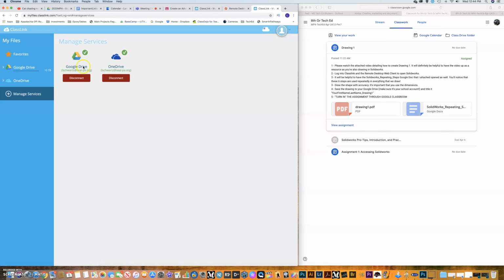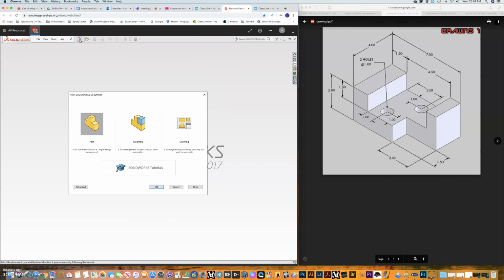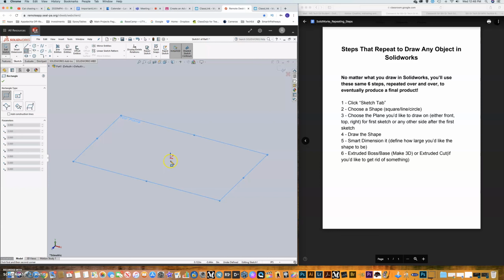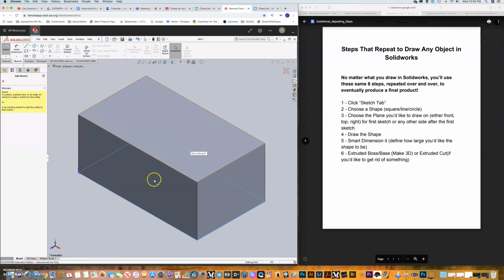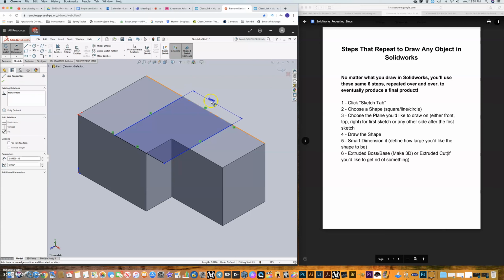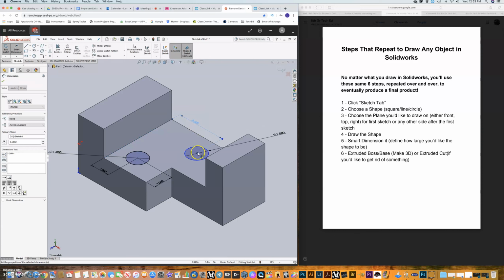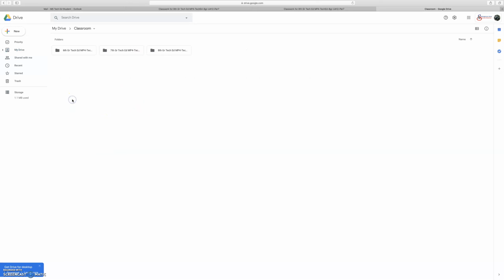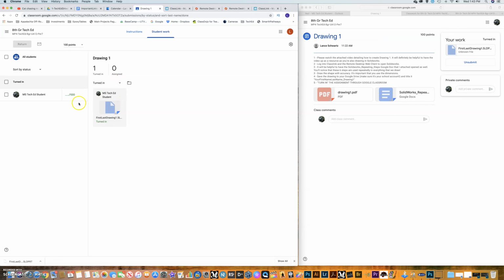Creating a Basic Drawing in Solidworks - Drawing 1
With the Covid-19 outbreak, I'm forced to introduce Solidworks to my students in a remote classroom setting.  The following video will detail the steps of how to create a basic drawing within Solidworks, save it to Google Drive, then "turn in" the assignment via Google Classroom.

No matter what you draw in Solidworks, you’ll use these same 6 steps, repeated over and over, to eventually produce a final product!

1 - Click “Sketch Tab”
2 - Choose a Shape (square/line/circle)
3 - Choose the Plane you’d like to draw on (either front, top, right) for first sketch or any other side after the first sketch
4 - Draw the Shape
5 - Smart Dimension it (define how large you’d like the shape to be)
6 - Extruded Boss/Base (Make 3D) or Extruded Cut(if you’d like to get rid of something)